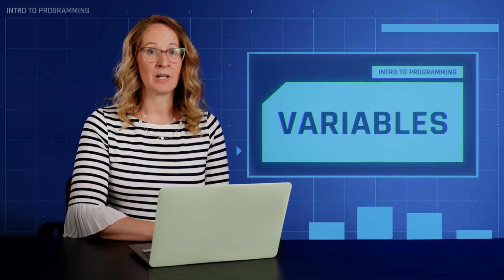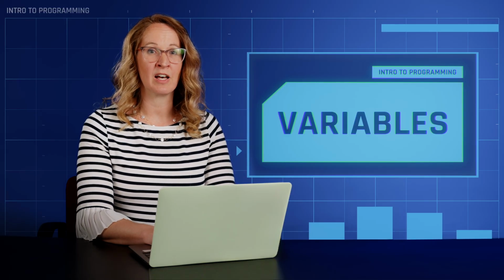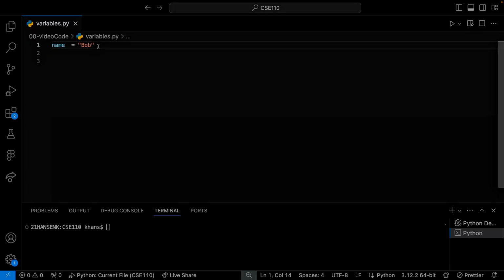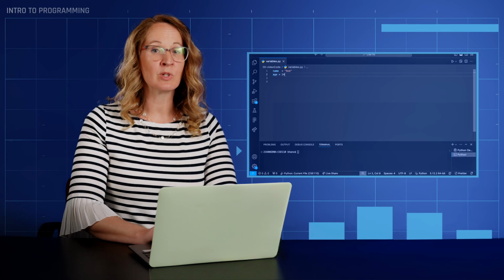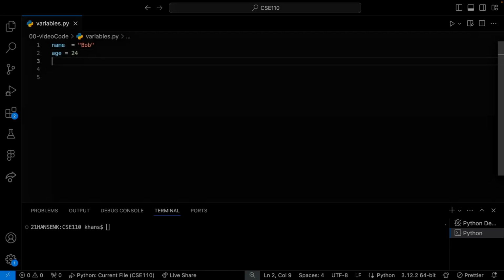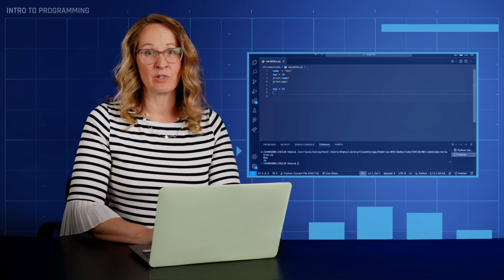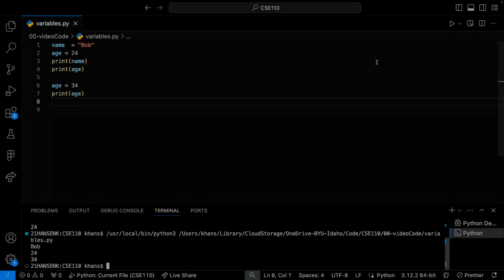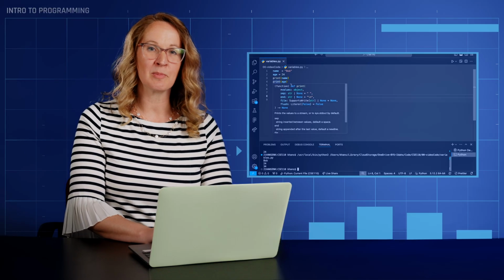Python Variables for Beginners: The "Storage Box" Analogy Explained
Master the fundamentals of Python programming by understanding how variables work! In this beginner-friendly tutorial, we break down the concept of variables using a simple "storage box" analogy. You will learn how the computer’s memory acts like a storage room and how you can use clear, descriptive labels to keep track of your data.

We cover the two most essential data types: Strings and Numbers. You'll see exactly how to declare variables, why quotes matter for strings, and how to perform basic operations. We also dive into the sequential nature of code, demonstrating how to update variable values and how Python reads your instructions from top to bottom. Whether you are brand new to coding or just need a refresher, this video provides a solid foundation for your Python journey. Don't forget to practice writing your own variables to see the results in your own console!

0:00 - Introduction to Variables as Storage Boxes
0:24 - Labeling Variables and Computer Memory
0:46 - Creating String Variables in Python
1:18 - Creating Number Variables and Math Basics
1:40 - How to Access and Print Variable Values
2:03 - Updating Variables and Sequential Execution
2:42 - Conclusion and Summary of Basics